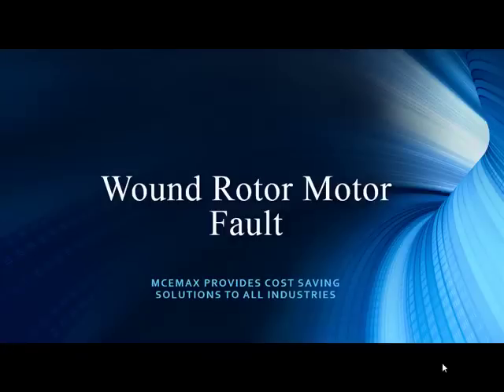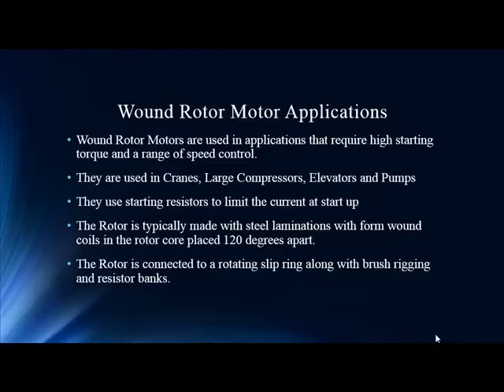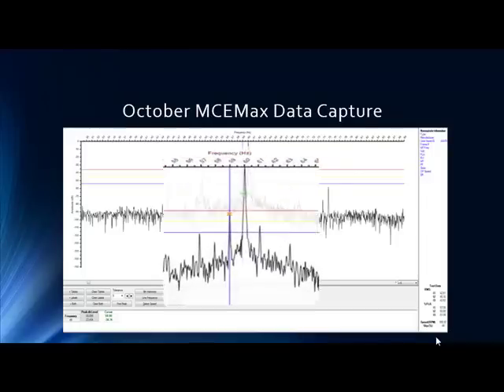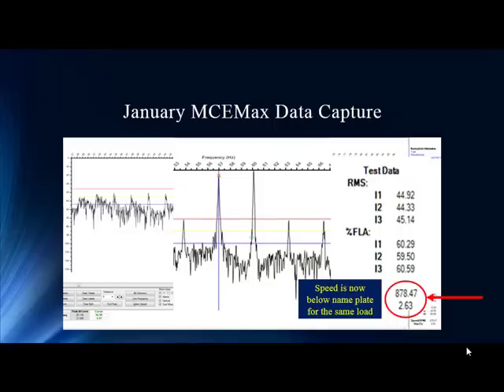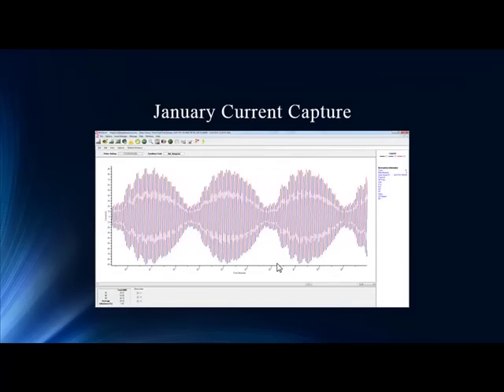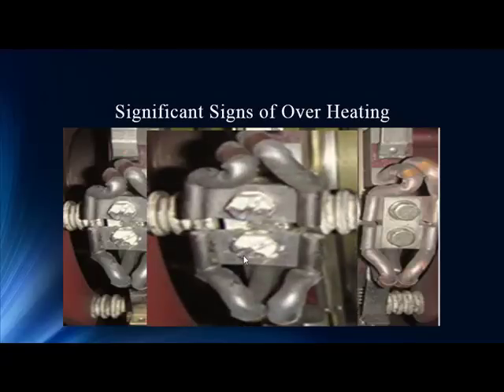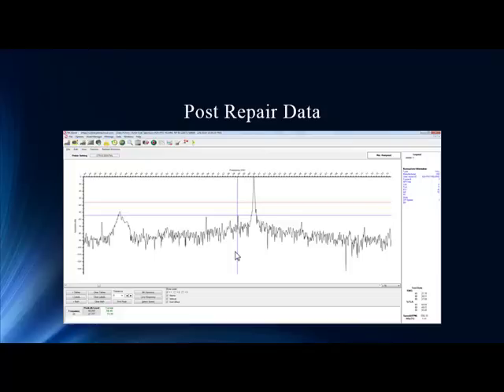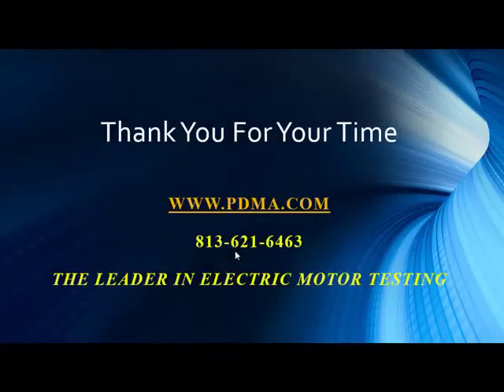Wound Rotor Motor Fault (rotor fault zone)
Listen to Noah Bethel and Todd Gunderson as they walk you through their latest case study showing the MCEMax finding a Wound Rotor Motor fault